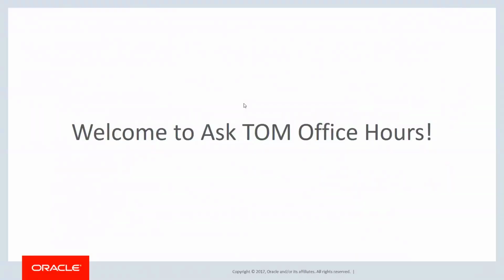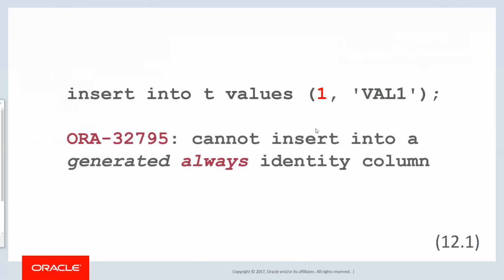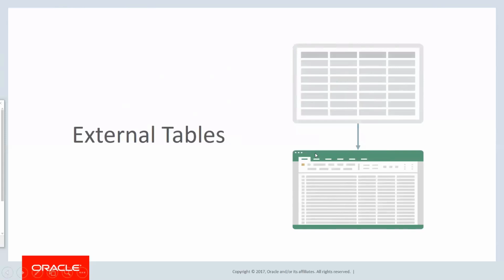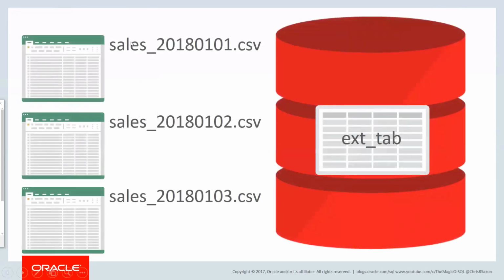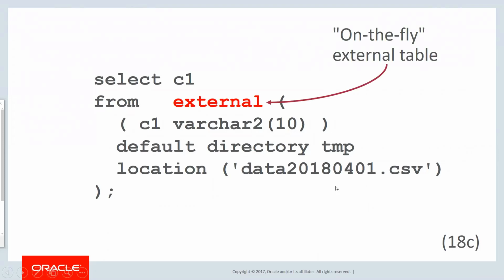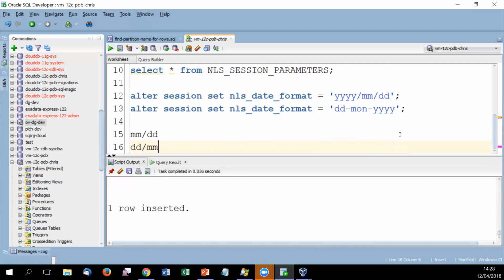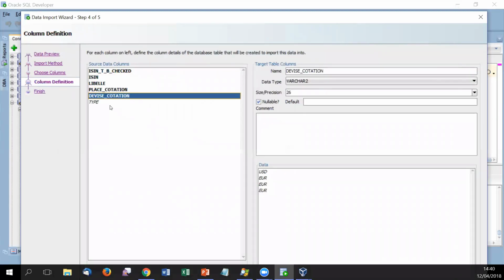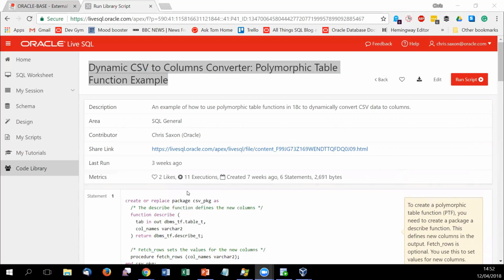Ask TOM Office Hours: Loading CSV Data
Held on April 12 2018

Chris discusses methods for creating auto-increment primary keys and loading CSV data into Oracle Database. The CSV options SQL*Loader, external tables and using SQL Developer.

Start - slides discussing the above
17:00 - handling implicit string-to-date conversions via NLS parameters
20:12 - SQL Developer import/export options
22:57 - Dynamic CSV to columns converter using Polymorphic Table Functions